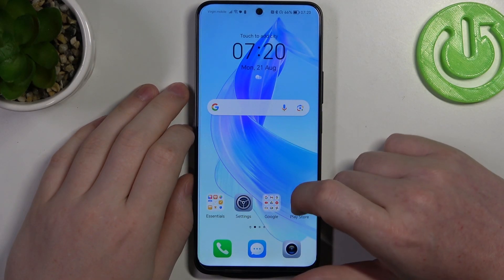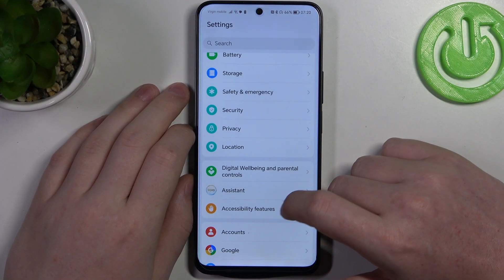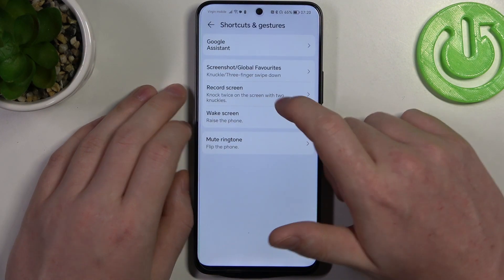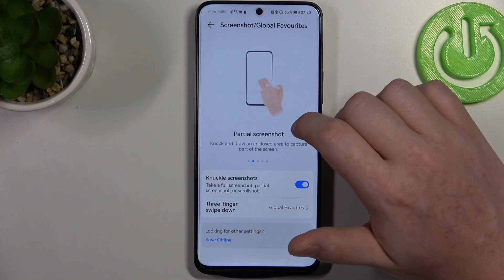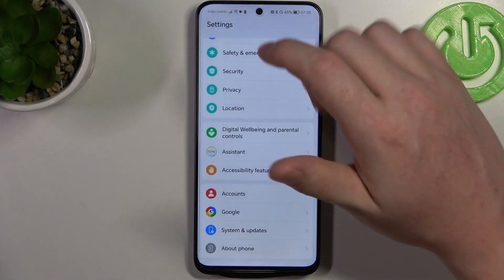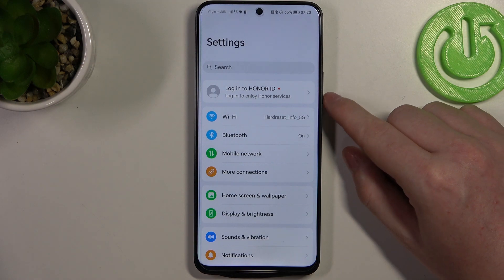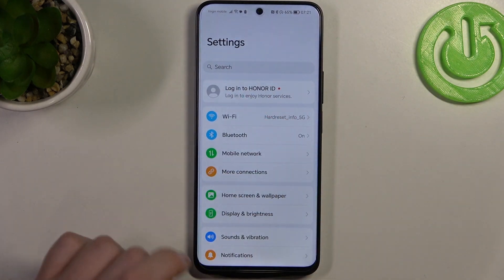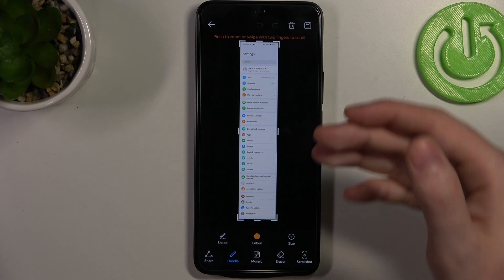How to Make Full Screen Screenshot on Honor 90 Lite?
Capture more of what you love with this handy tutorial video. In this guide, we demonstrate the step-by-step process to capture a full-screen screenshot on the Honor 90 Lite. Learn how to immortalize entire web pages, messages, or content in one seamless shot. Join us to discover the trick to getting complete snapshots on your Honor 90 Lite.

How to take a full-screen screenshot on the Honor 90 Lite?
What's the method for capturing an entire screen in a single screenshot on the Honor 90 Lite?
How can I save a full-page screenshot on my Honor 90 Lite device?